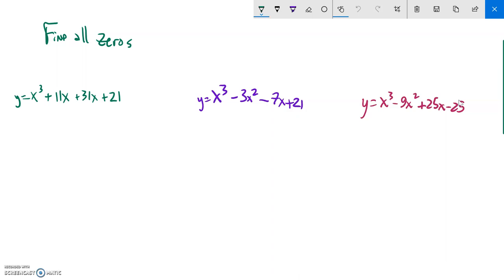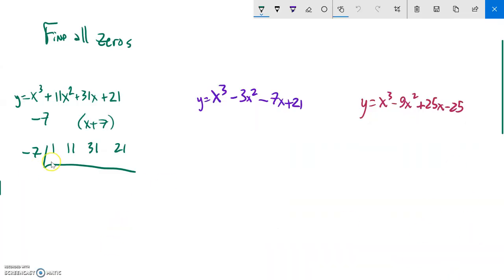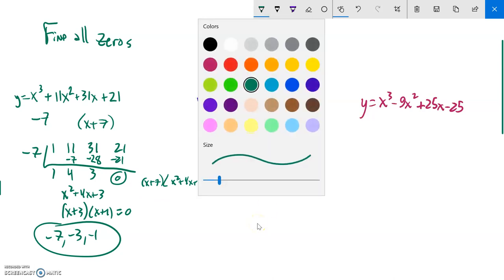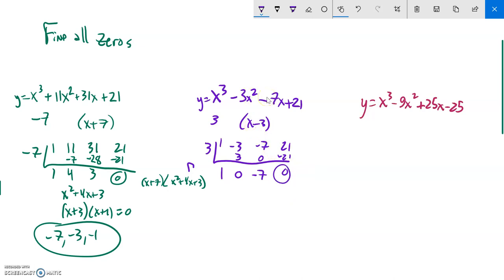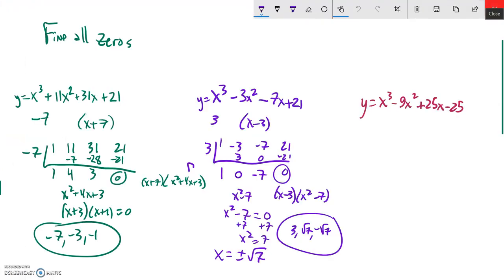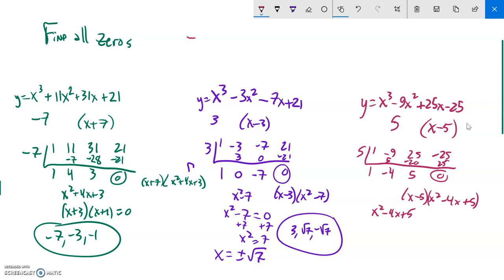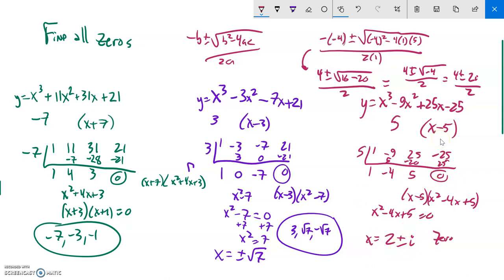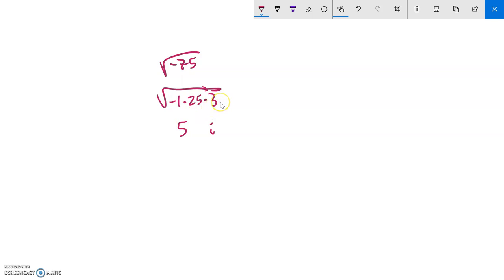PC synth div and cubics